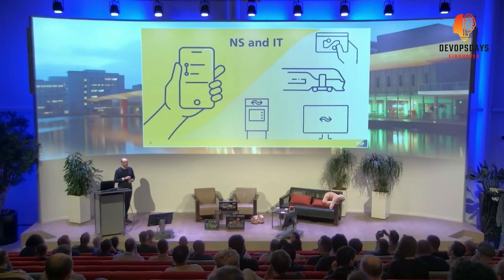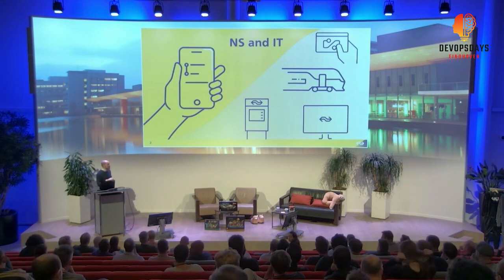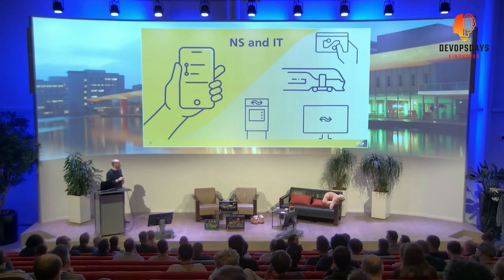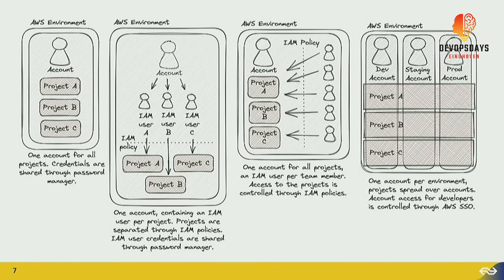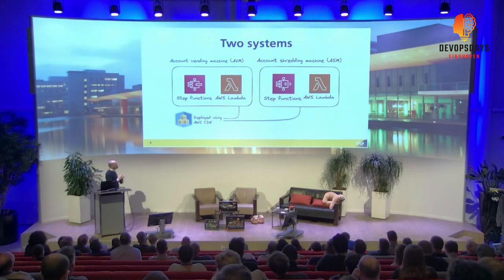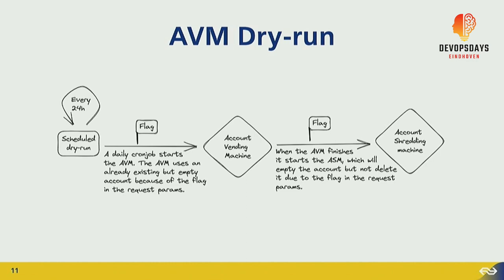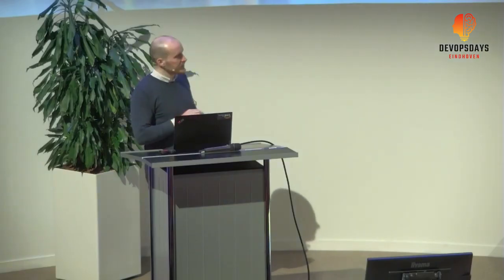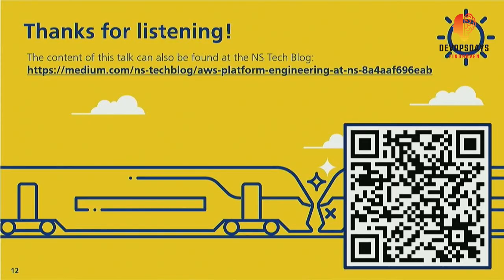Jelle Pelgrims - Platform engineering at NS